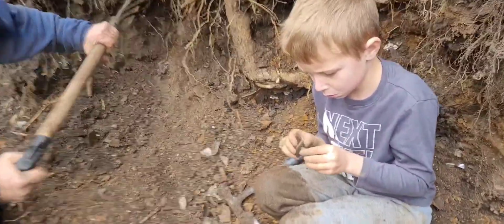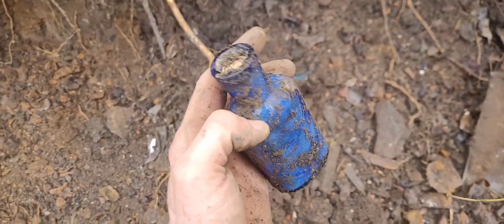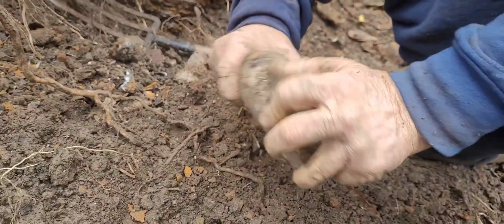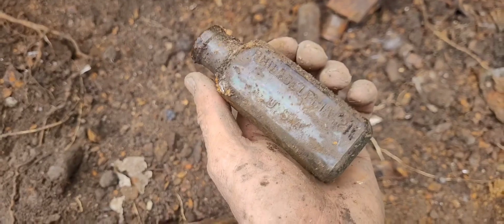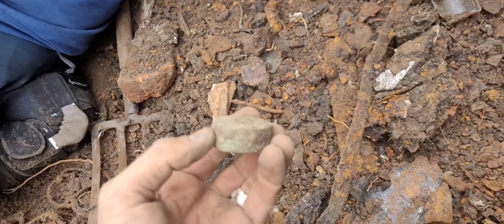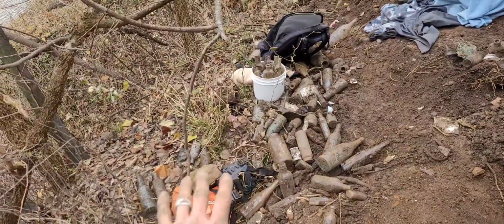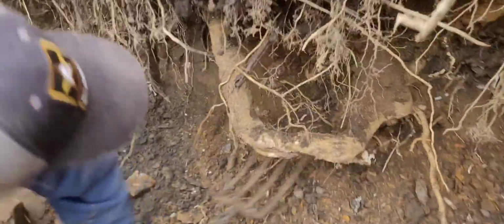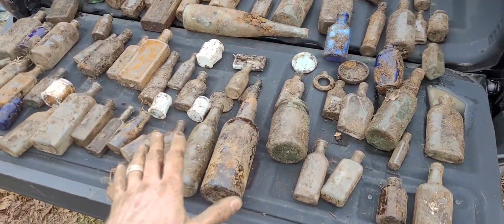1858, Mason ,Cork Tops 100 year old bottle digging world War one badge model T key 🔑 and more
Edited by YouCut saving history follow me here dirt fishing oklahoma The process of bottle digging in the woods typically involves using metal detectors to locate potential areas of interest, and then carefully digging and sifting through the soil to uncover the bottles. It is important to obtain permission from the landowner before going on a dig, and to always follow proper etiquette and leave the area cleaner than you found it.